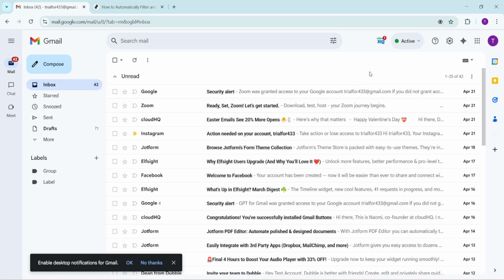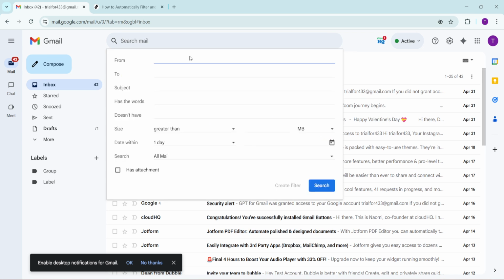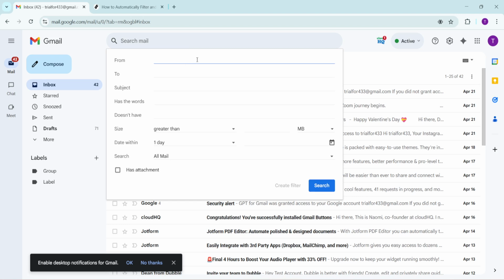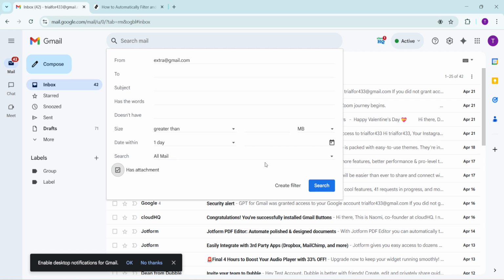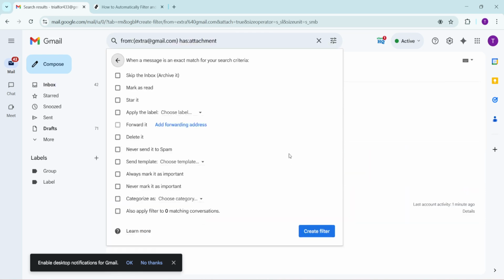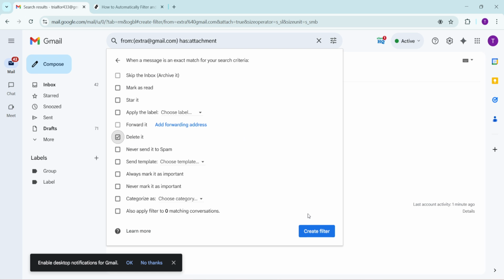How to Automatically Filter and Trash Emails on Gmail (Full 2025 Guide)